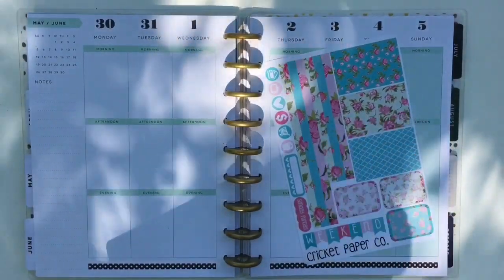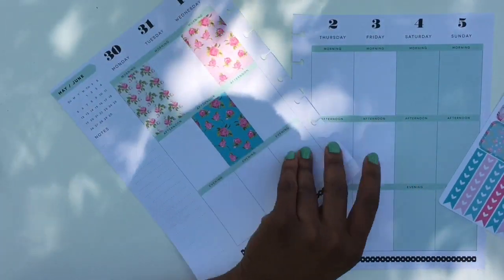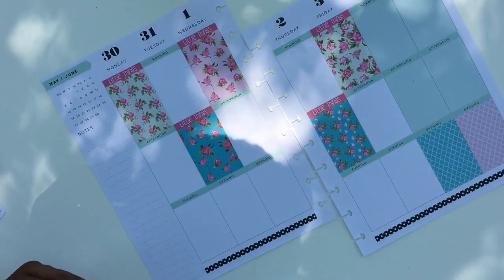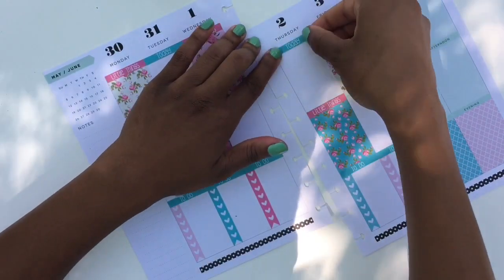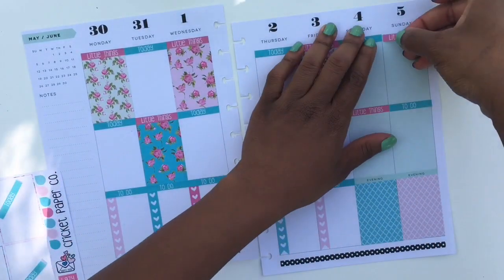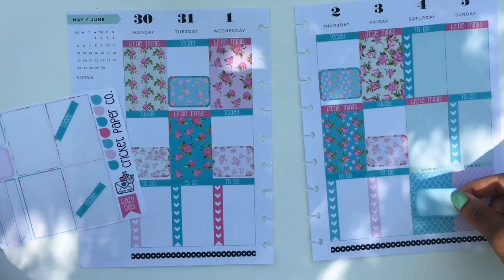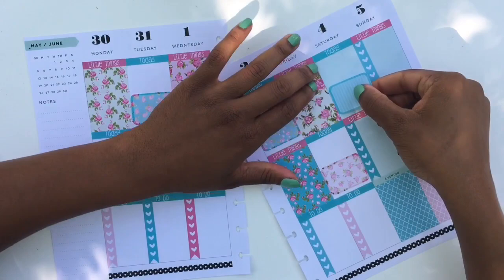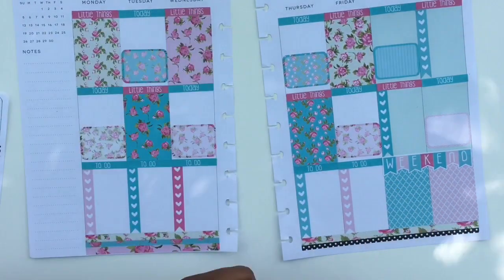Plan With Me Monday??? \\CricketPaperCo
Click here for cookies!

…….HEY PLANNER FAMILY!.
I’m back with another amaaaaazing spread from Cricket Paper Co! Love Love Love her Happy Planner sticker sets made specially for my Happy Planner!!! This week I felt like planning outside with my preschoolers and I totally enjoyed it so relaxing. I hope you guys enjoy this as much as I did!
Yay for white space planning!

The Happy Planner (as always )

.What’s New?.